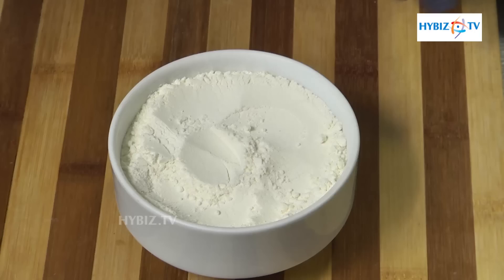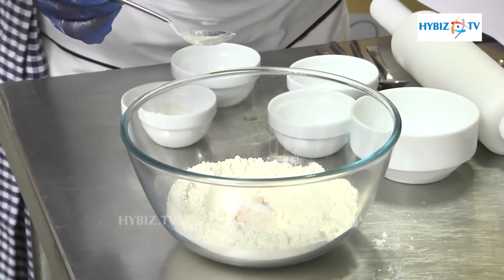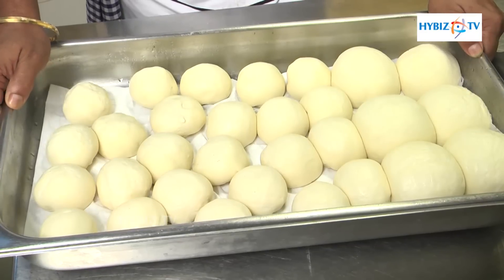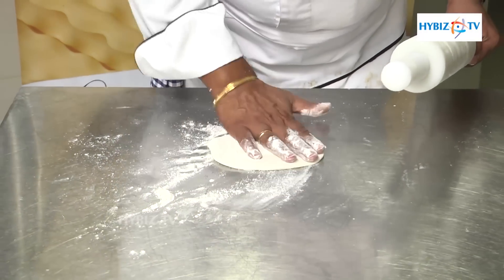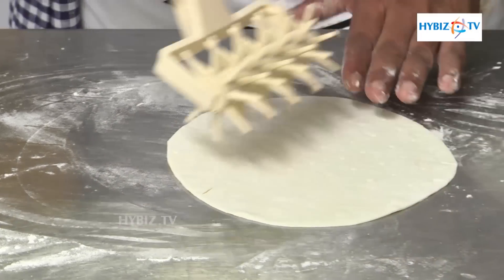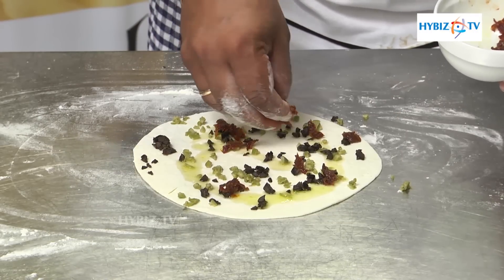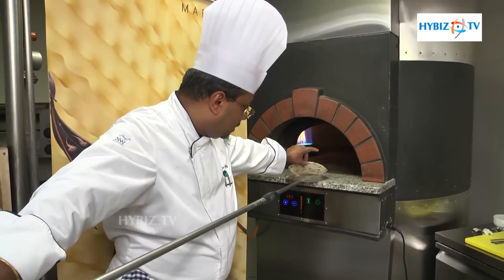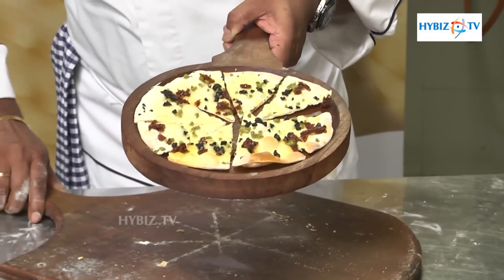Italian Bread Pizza Dough Recipe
Focaccia Recipe Italian Bread Pizza Dough - Hybiz.tv